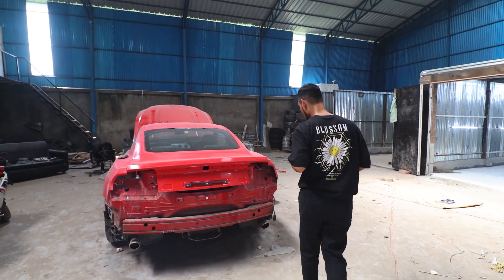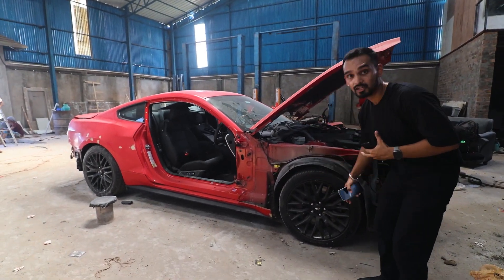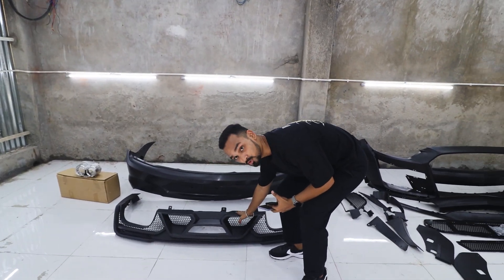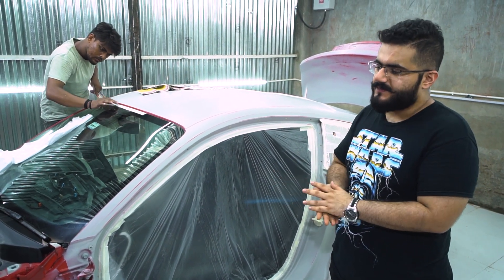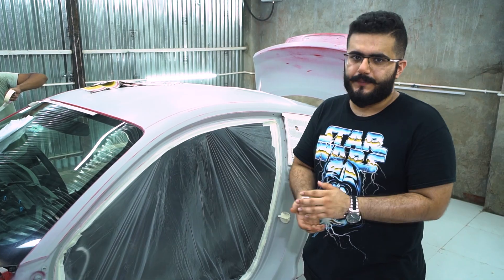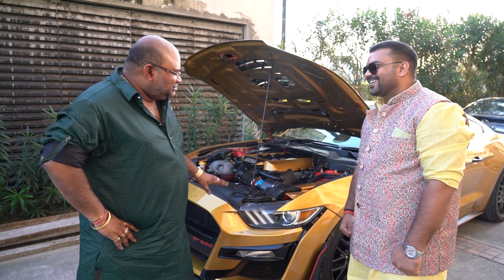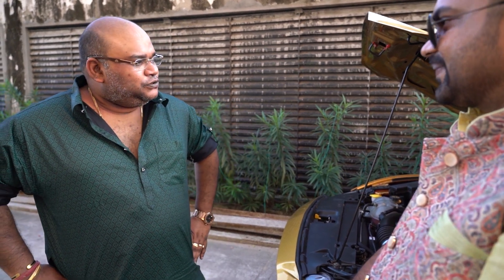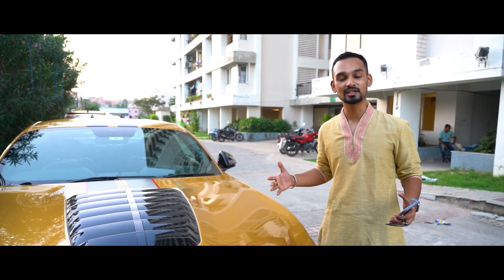FORD MUSTANG with SHELBY GT500 Bodykit painted in a unique PAINT. LUXOTICA AUTOMOBILES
In this video we have installed the Shelby bodykit in the Ford Mustang and painted it in a unique PAINT exactly how the customer wanted it to be.
We're here to serve you the best way possible.